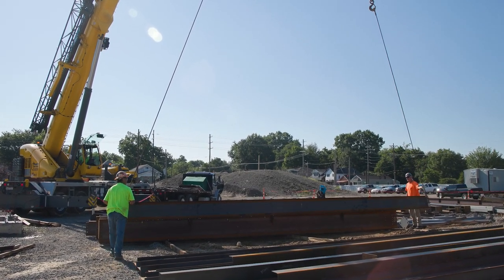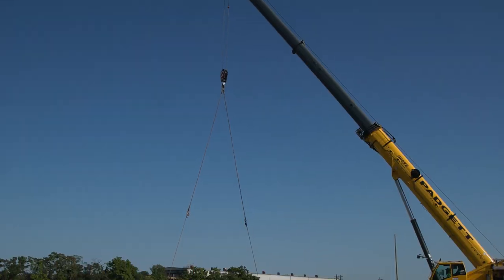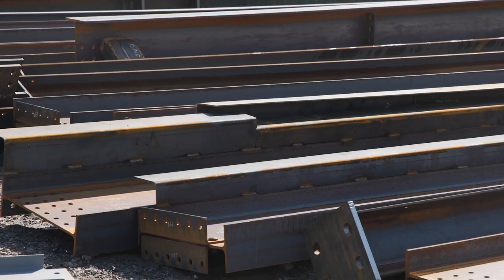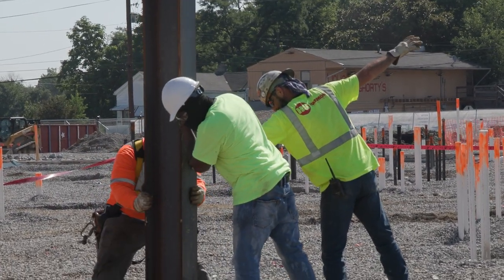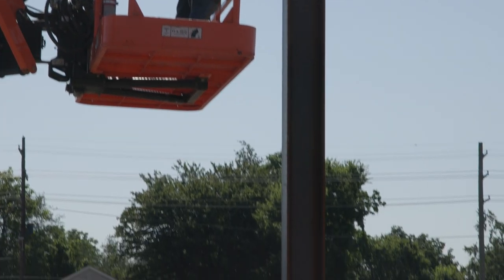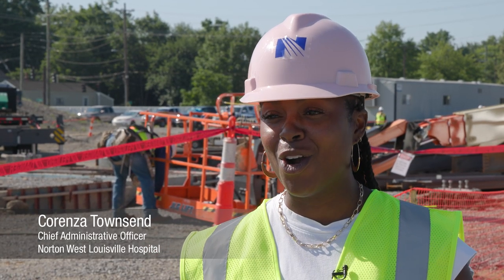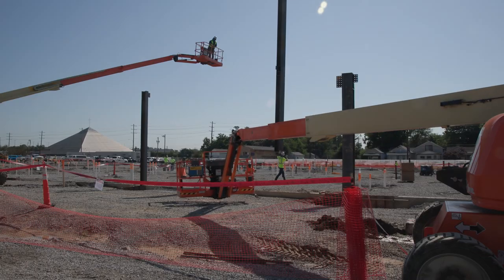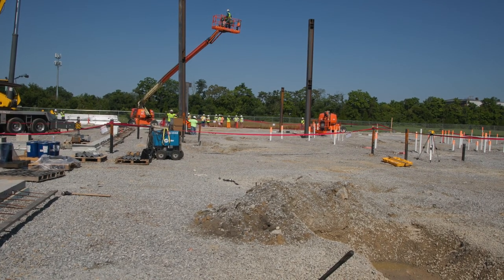Steel structure installation starts at Norton West Louisville Hospital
First Norton West Louisville Hospital steel beams maneuvered into place.